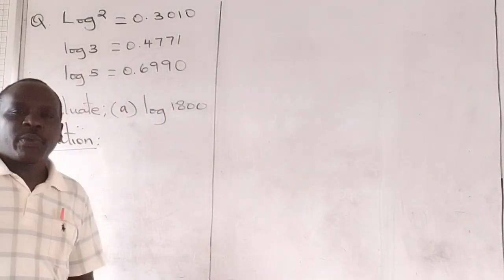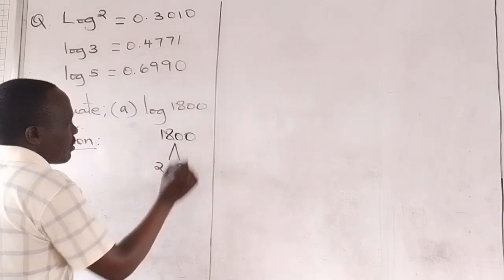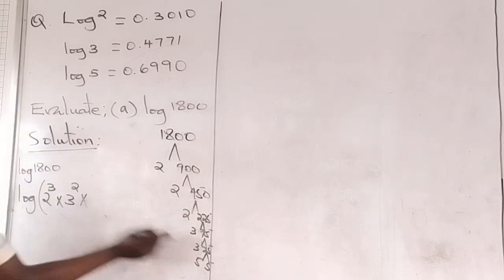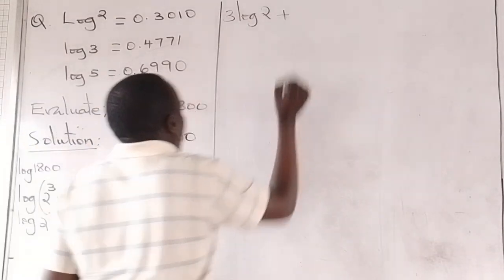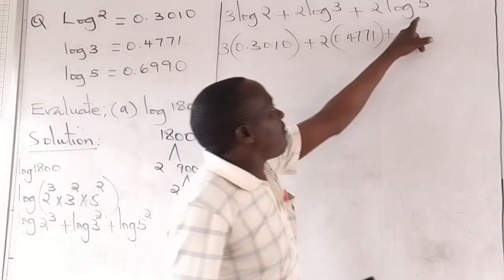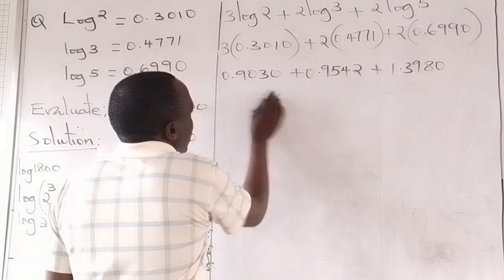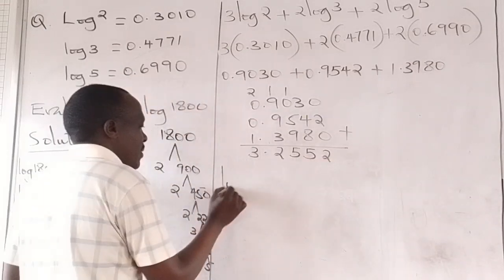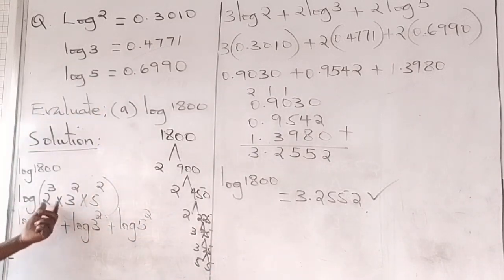Finding the logarithm of a number to the base of 10 using the logarithms of other numbers (part one)